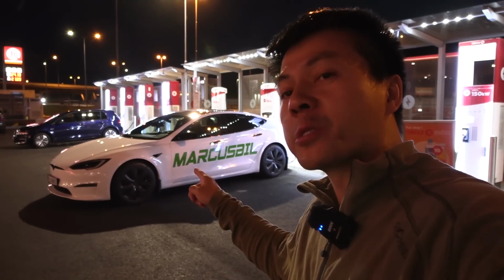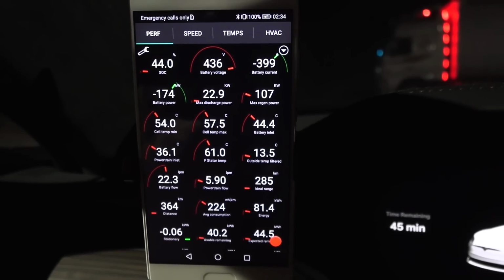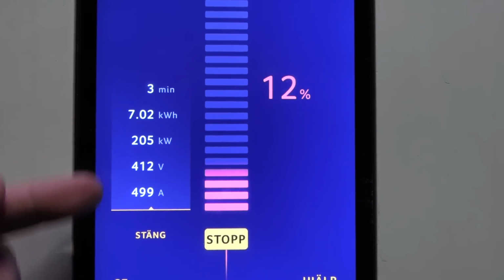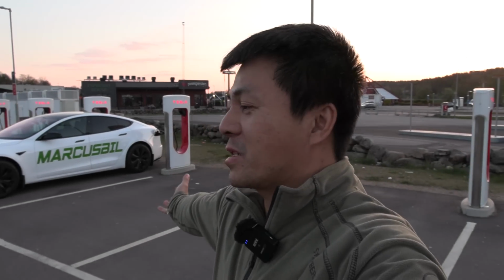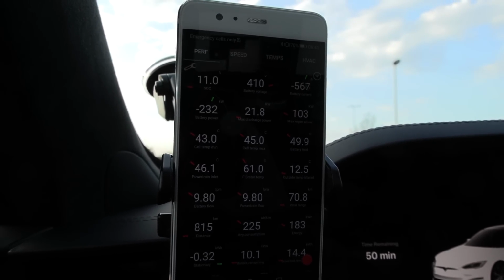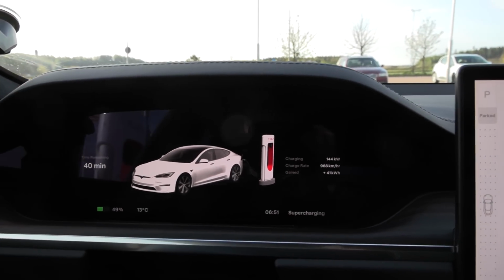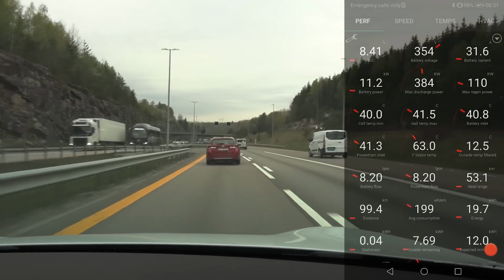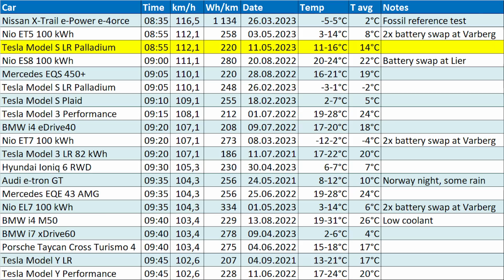Tesla Model S LR Palladium summer 1000 km challenge